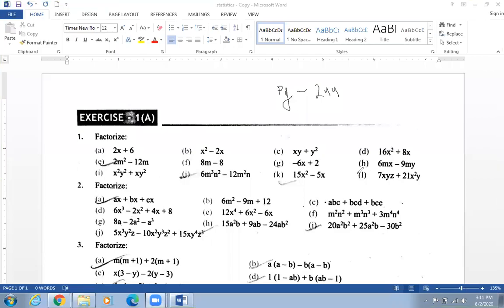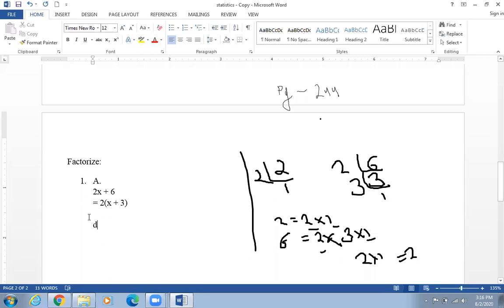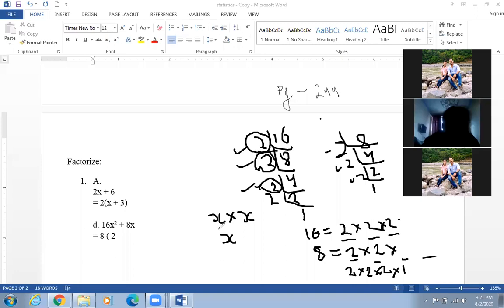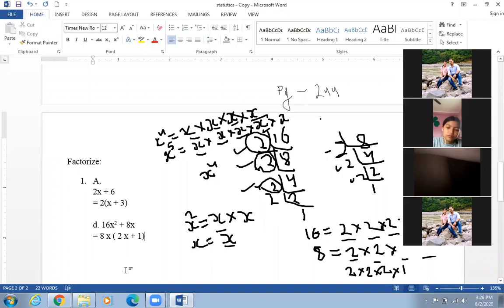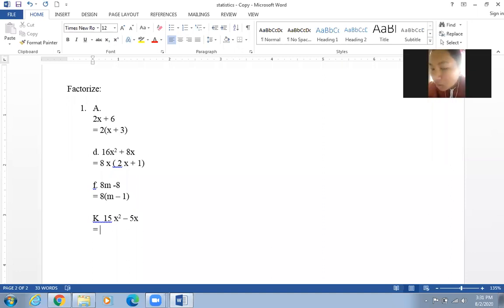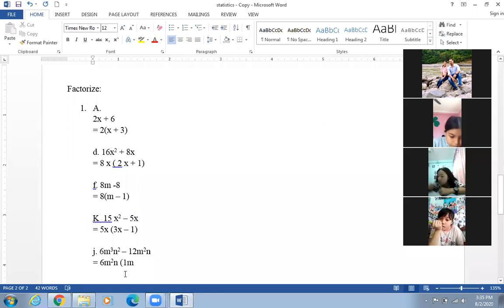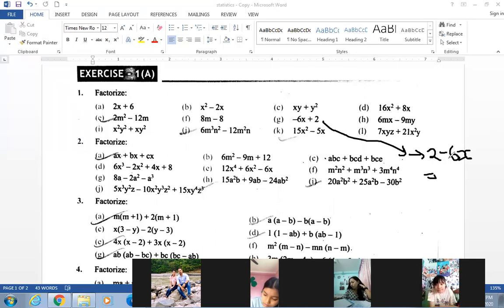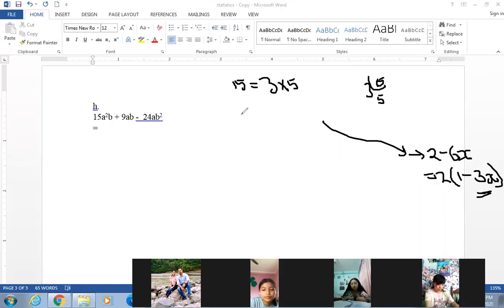GRADE 8 - COMPULSORY MATH - ALGEBRA - FACTORIZATION - PART ONE.